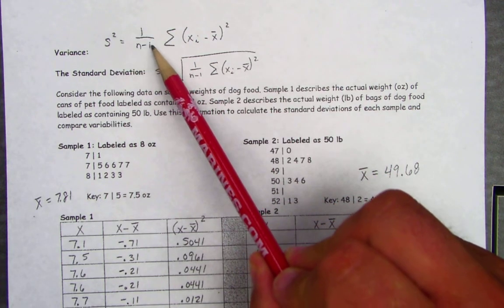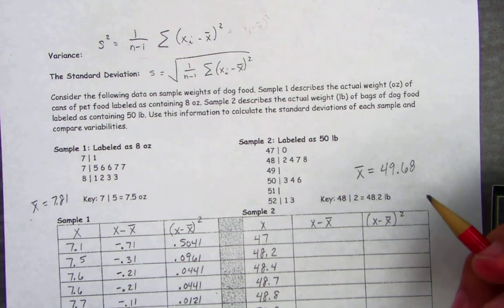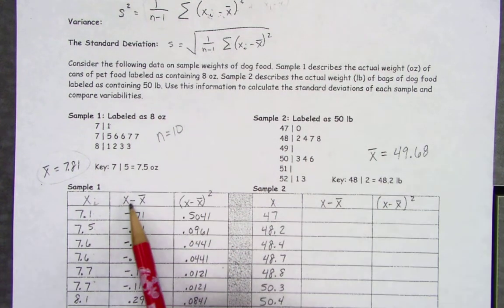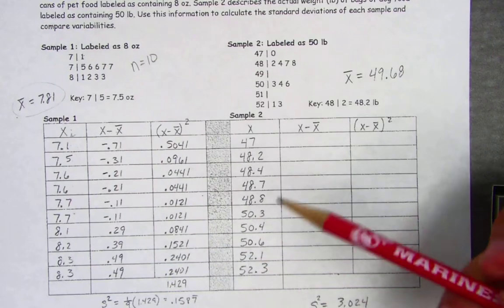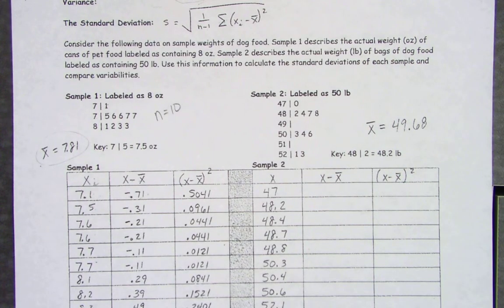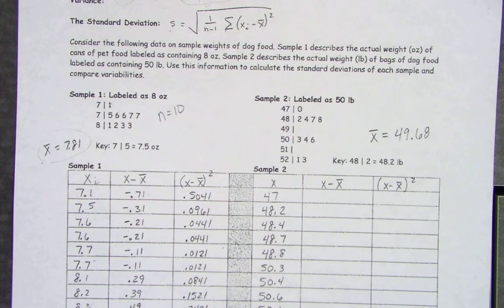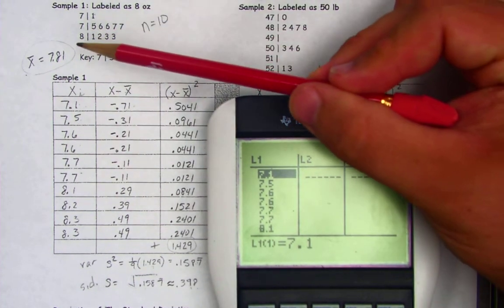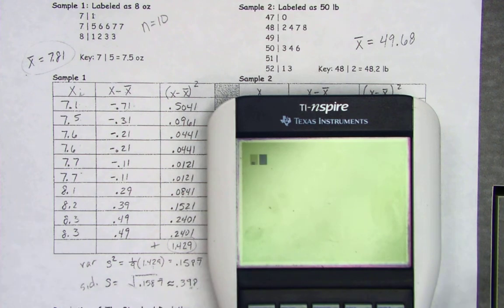APS pg 8